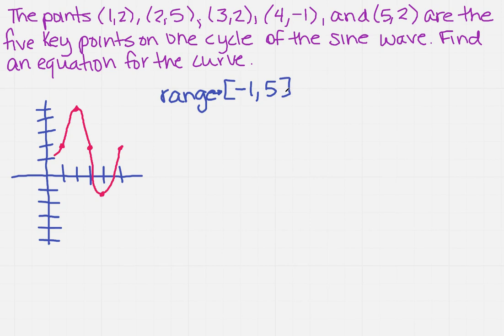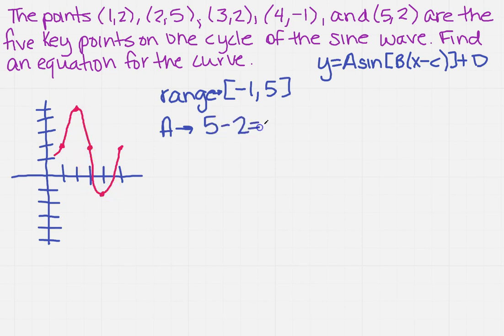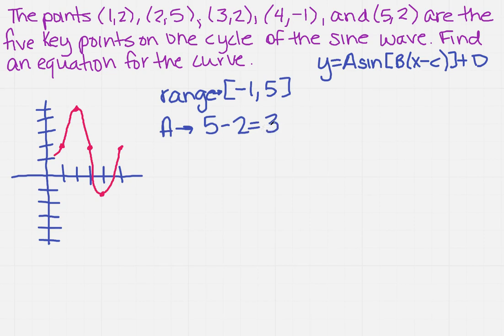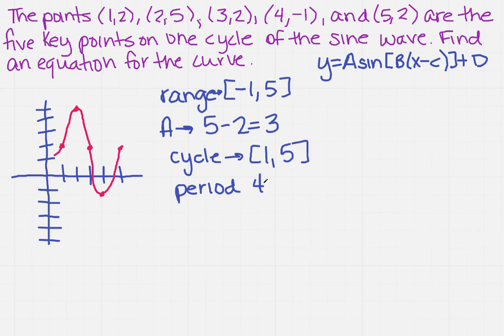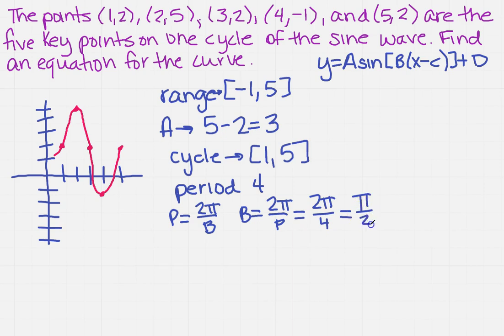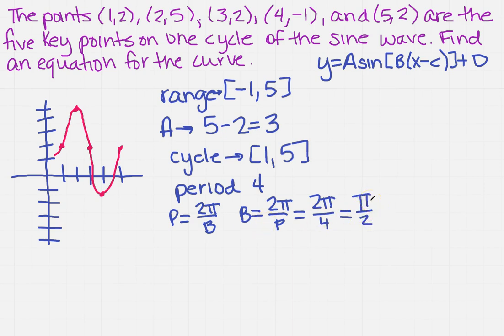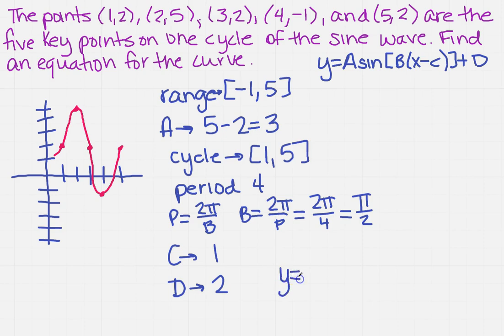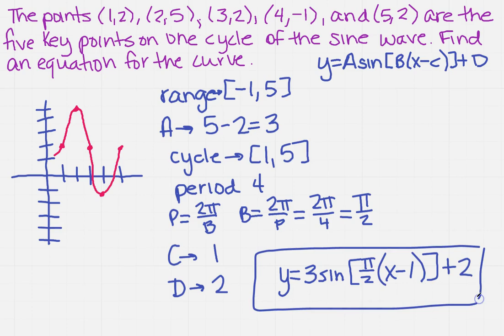find the sine wave from 5 key points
Learn how to find the sine wave from 5 key points. NOTE: graphs are not drawn to scale. Please make sure to plot your points for accuracy.